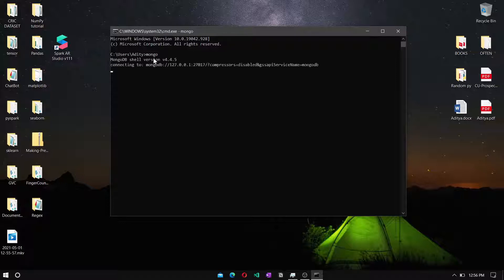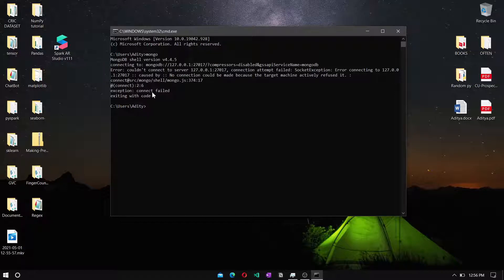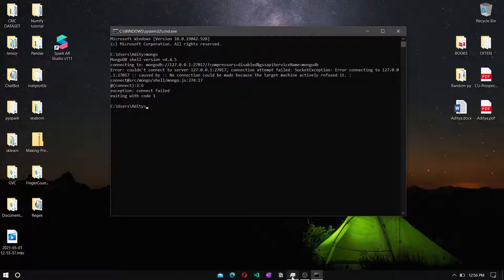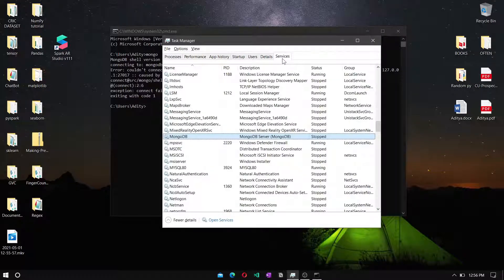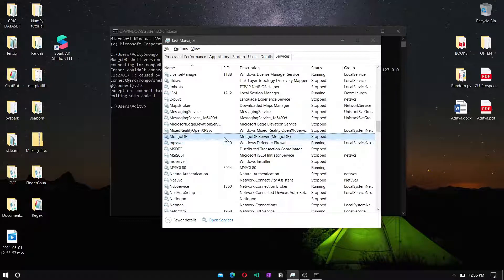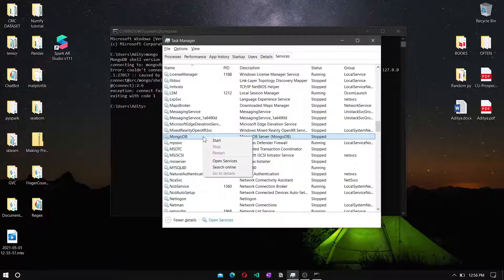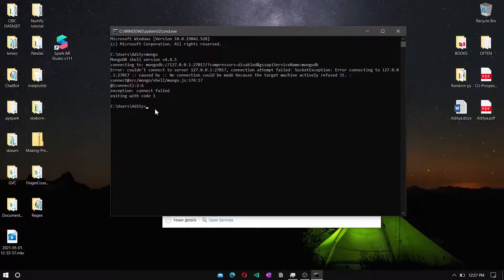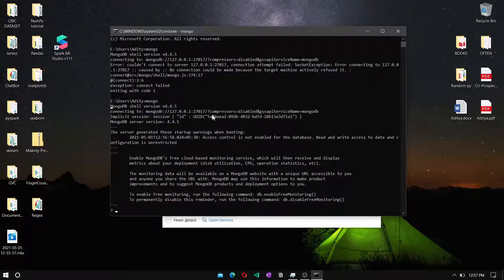MongoDB Error: couldn't connect to server 127.0.0.1:27017 SOLVED | 2021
Hello there,

Timestamp:-
00:28  - Task Manager